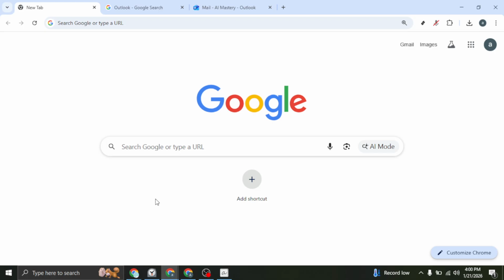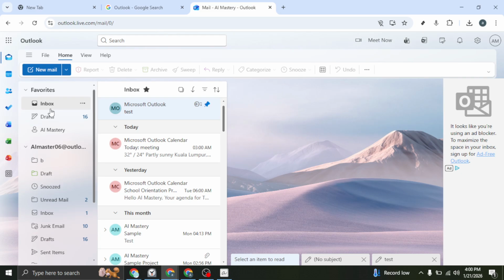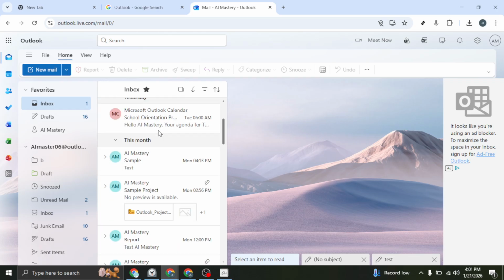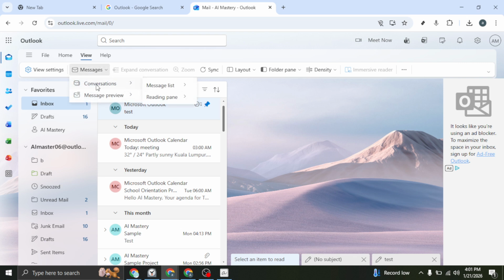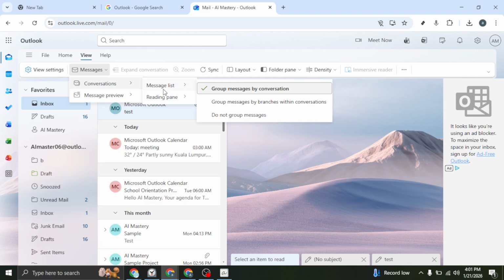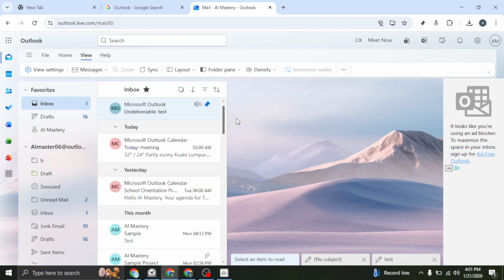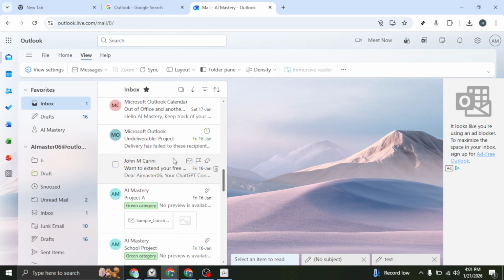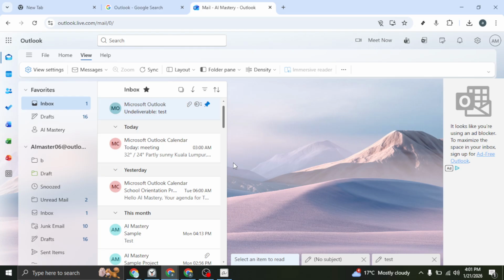How To Enable Separate Emails In Outlook (Updated 2026)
In this video, we discuss changing your inbox layout by learning to enable separate emails. We show you how to turn off conversation view so every message appears as an individual line item rather than a grouped thread.

00:00 Intro
00:04 Why change the view
00:19 Open Outlook on the web
00:38 Go to your inbox
00:52 Locate view and layout options
01:04 Find the conversations controls
01:16 Choose "Do not group messages"
01:47 Confirm unthreaded emails
01:54 Switch back to conversation view (optional)
02:01 What the change affects
02:07 Troubleshooting if the change doesn't appear
02:15 Conclusion